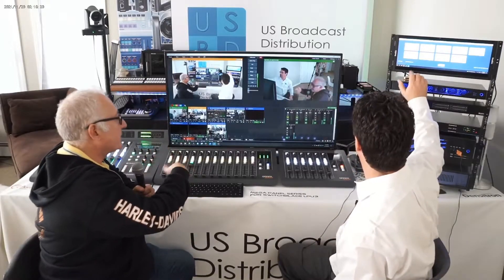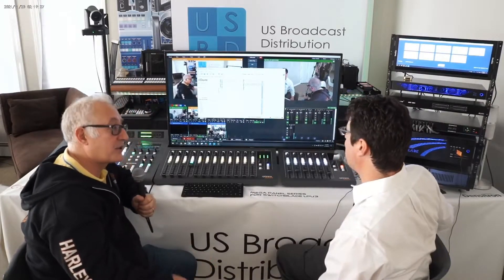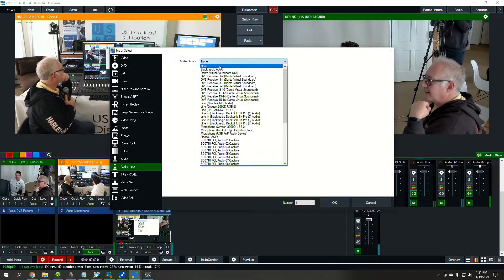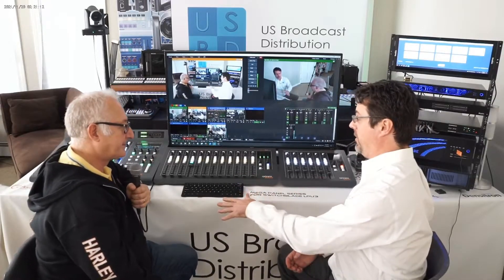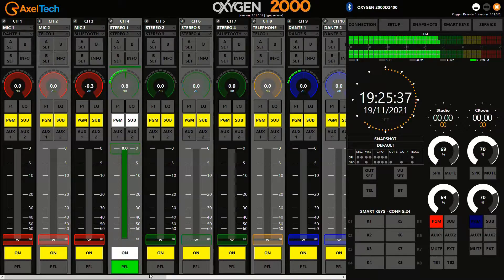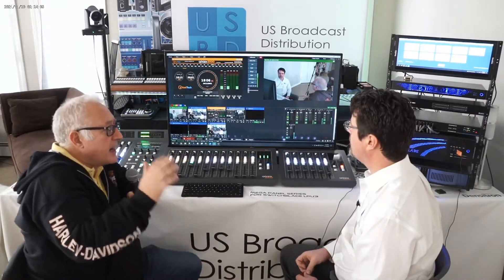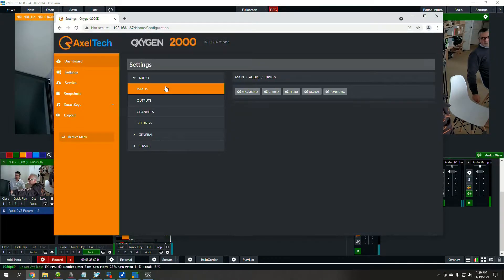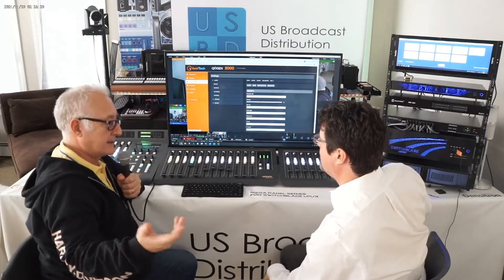Axel Oxygen vMix Integration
Axel's Oxygen analog Dante hybrid consoles can integrate with vMix by USB or IP. Complete automation to control PTZ cameras and vMix API right from the audio mixer interface.